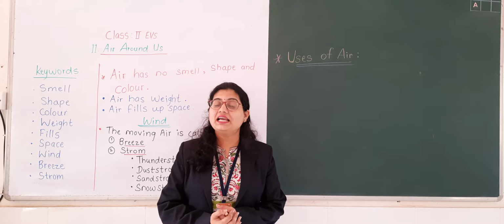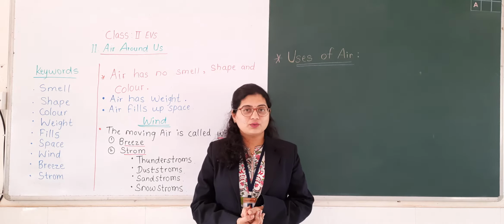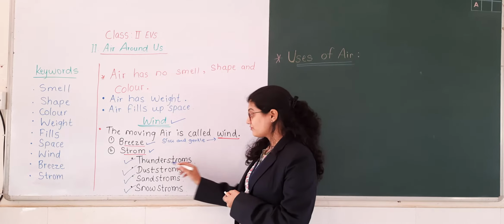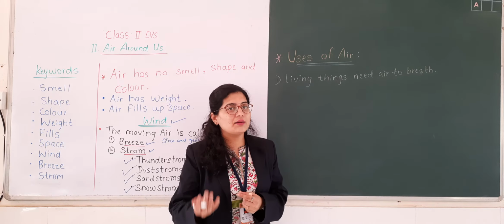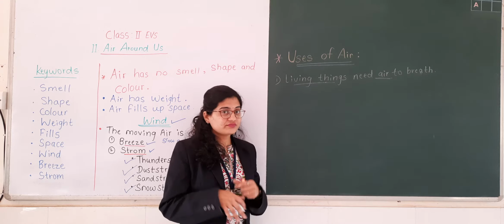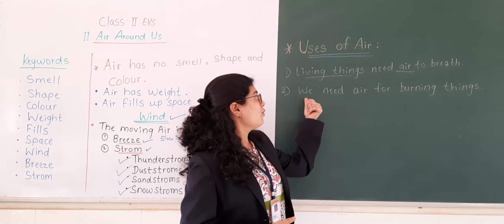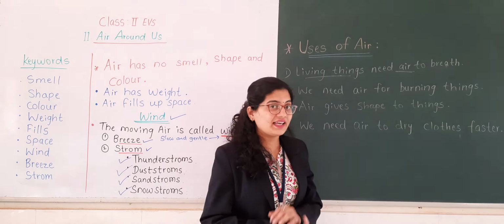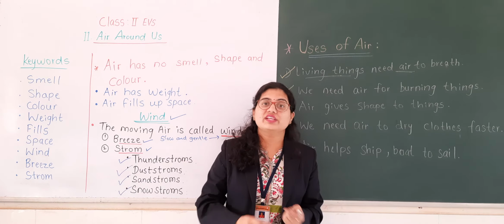CLASS 2ND EVS CHAPTER 11 AIR AROUND US SESSION 2